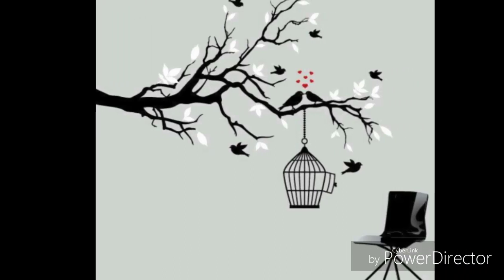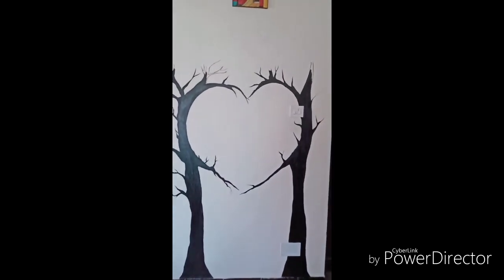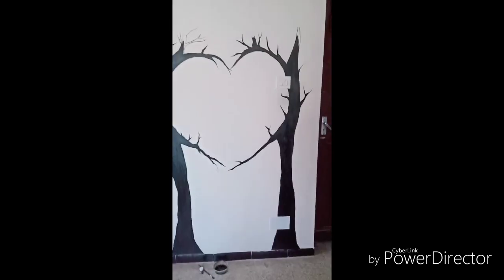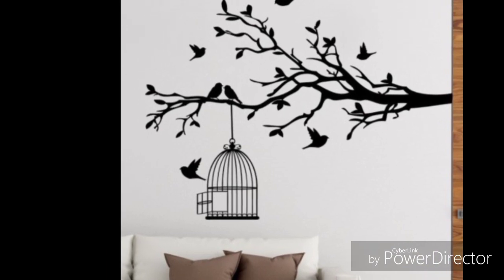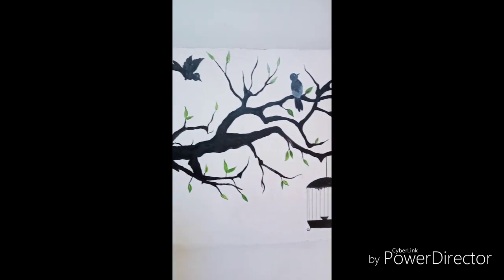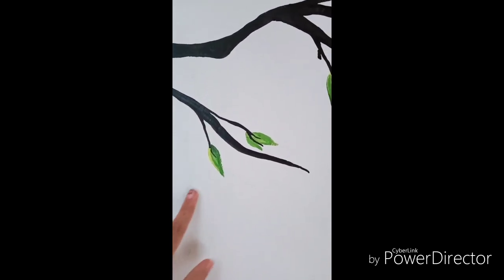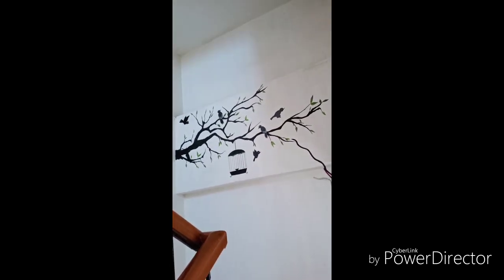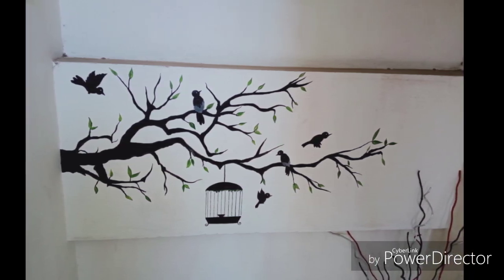wall painting tree DIY amazing video